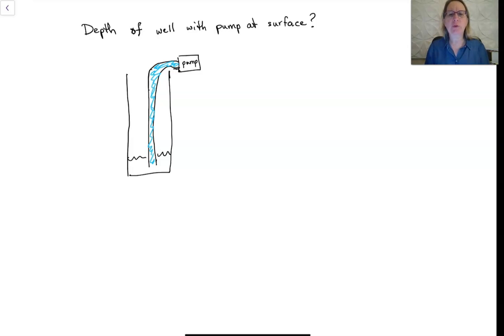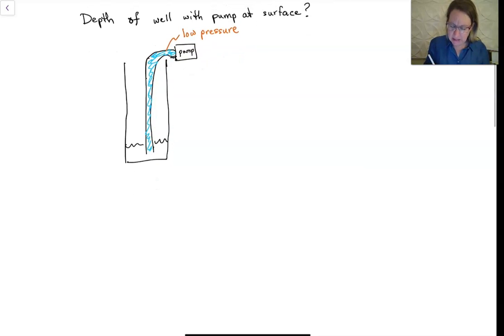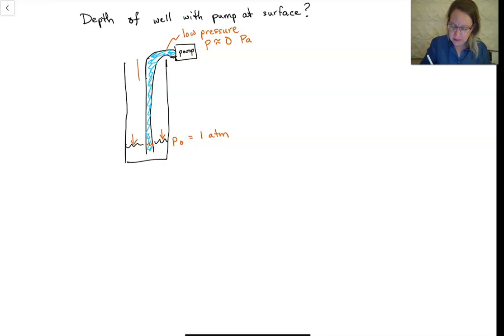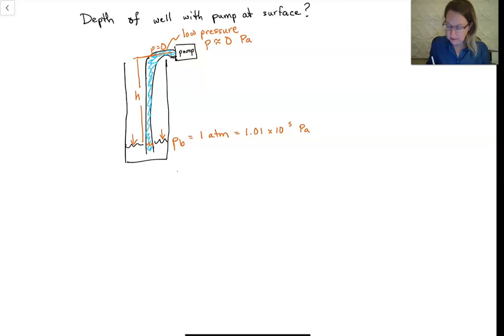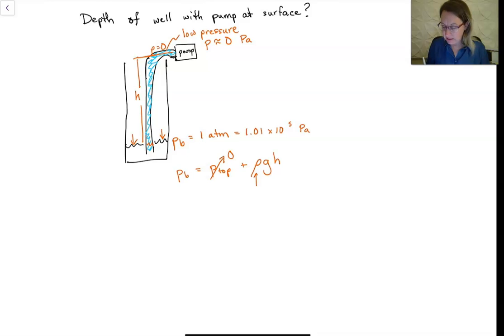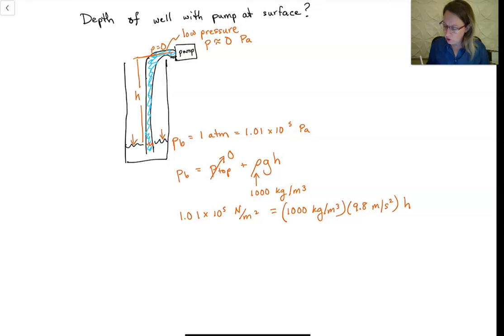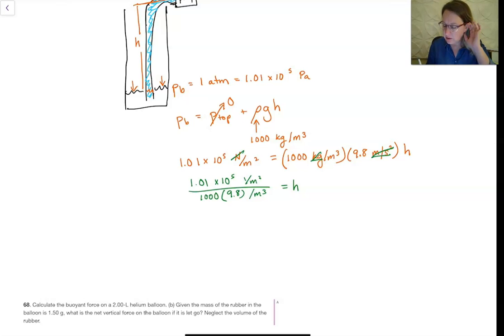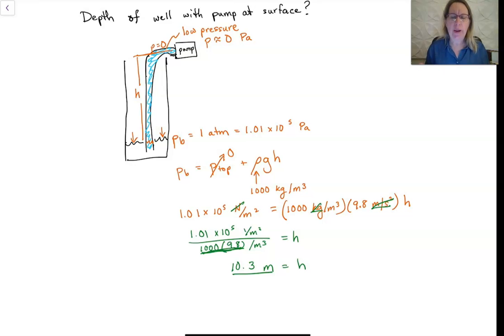Fluid problems 1: Well?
Depth of well if using a pump at surface.